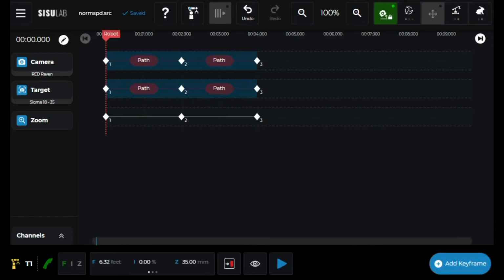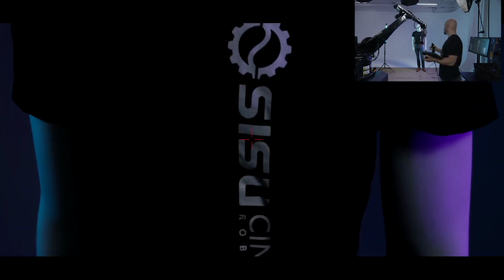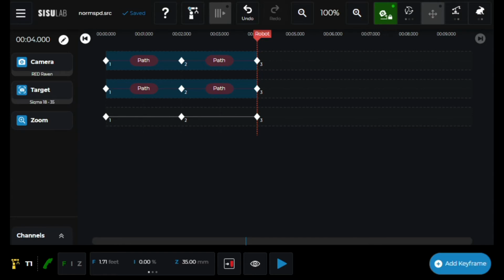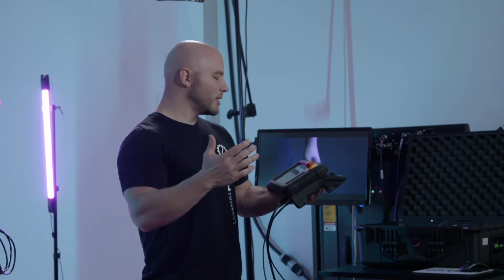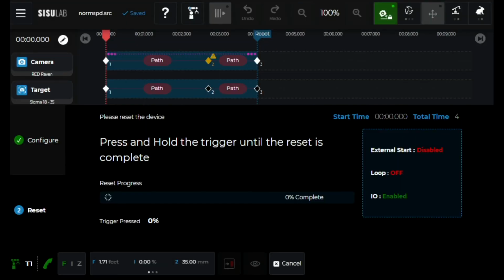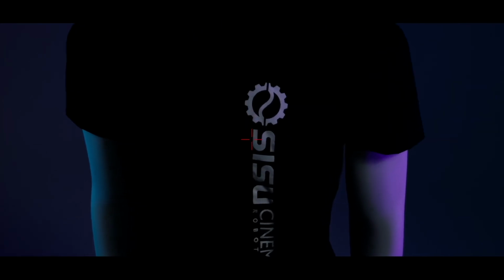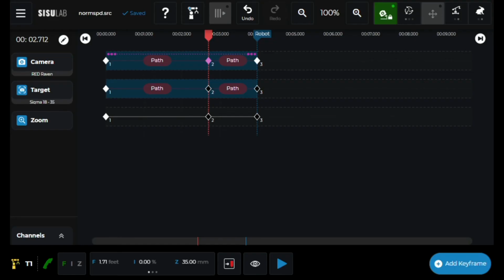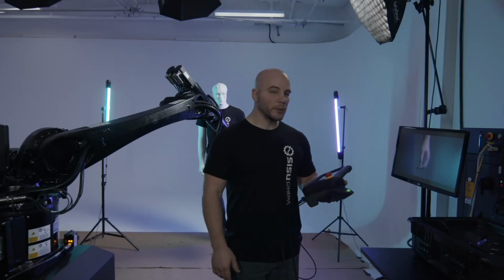How to Normalize Speed